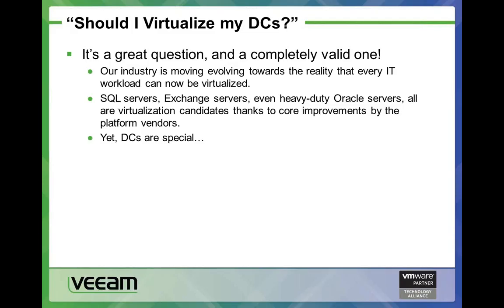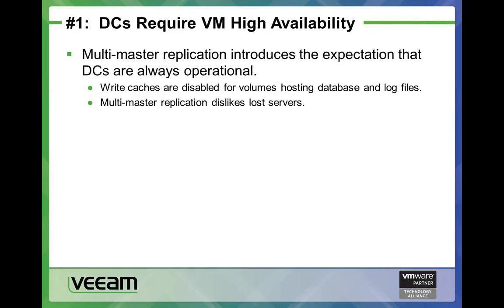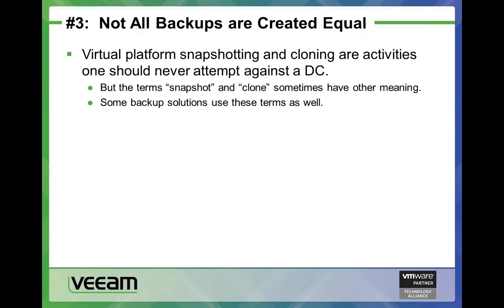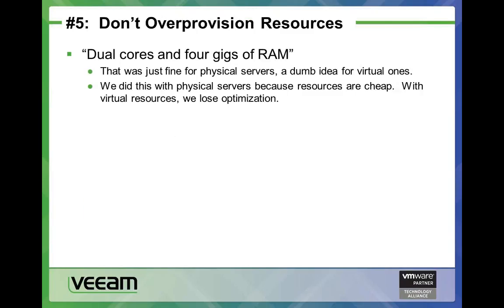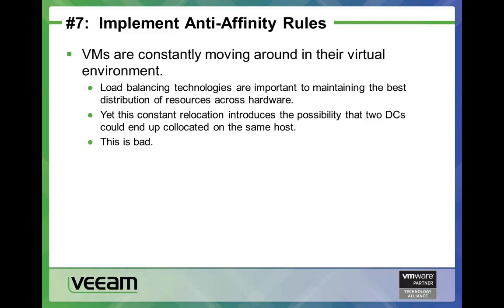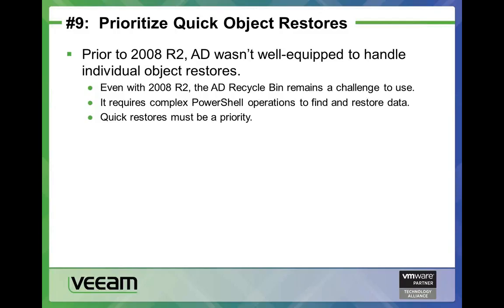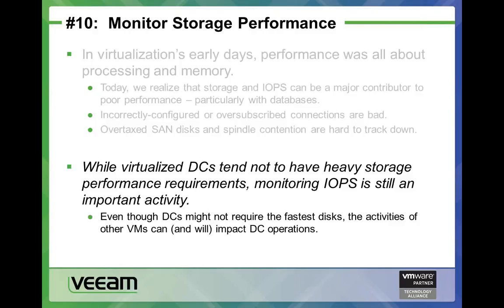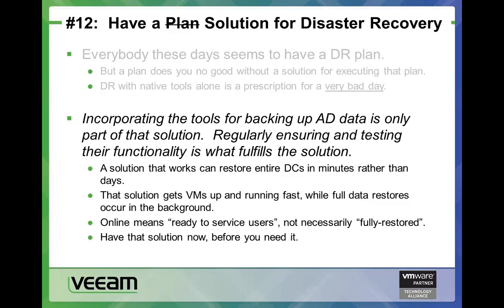Virtualizing Active Directory: Six best practices for domain controllers - Veeam webinar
Watch the video and learn about these topics: 1) how virtualizing Active Directory isn't as trivial as it seems; 2) best practices for virtualizing Domain Controllers; 3) why special consideration is required for backing up ADDCs.